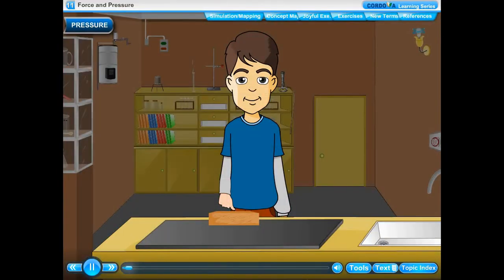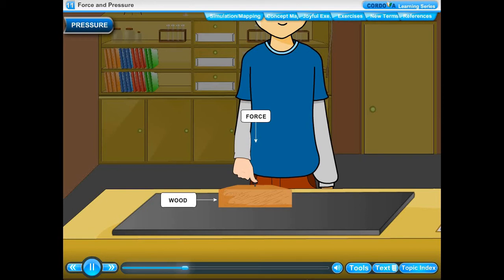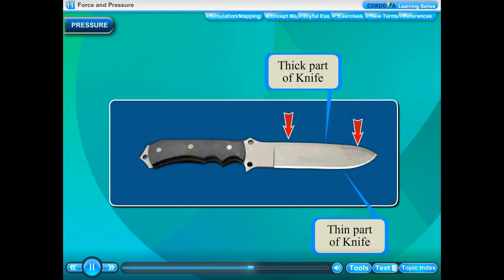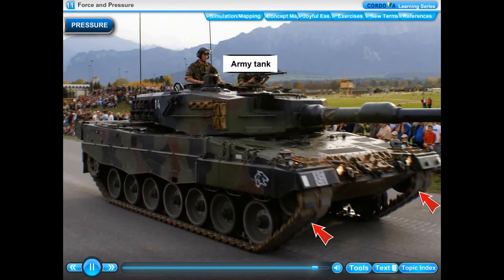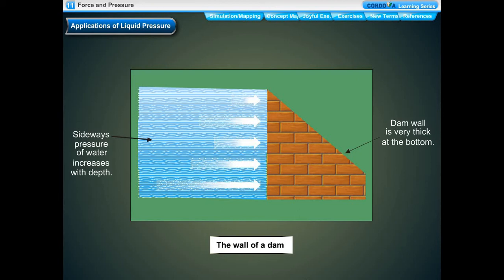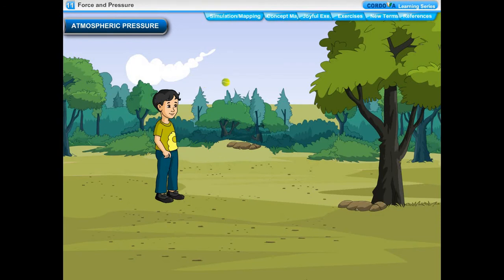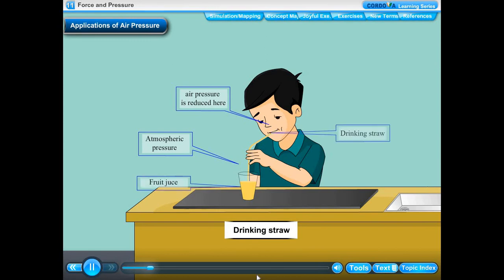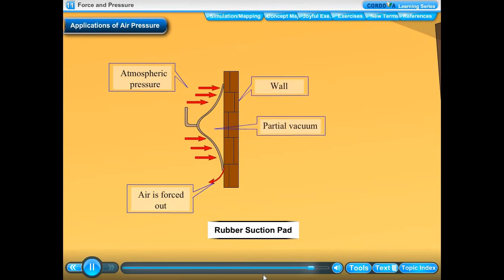Std 8#Science#Chapter 11#Force and pressure#Part 2